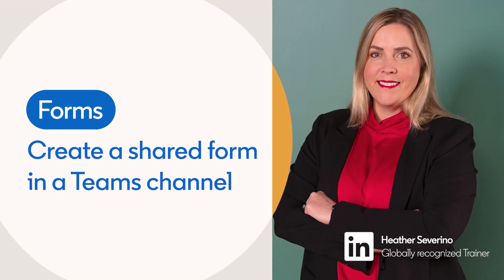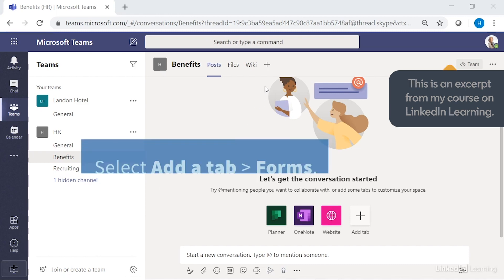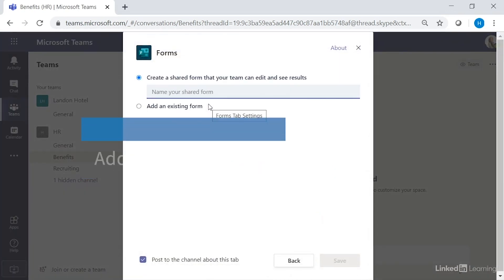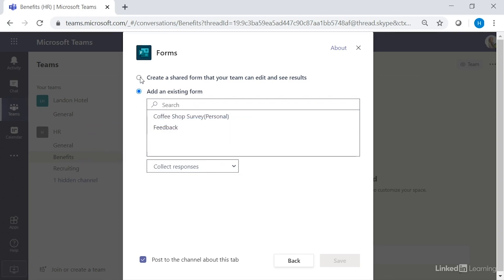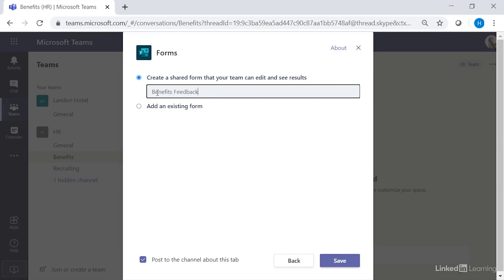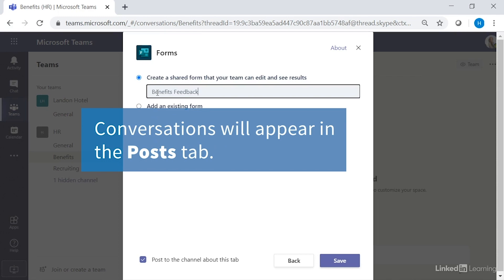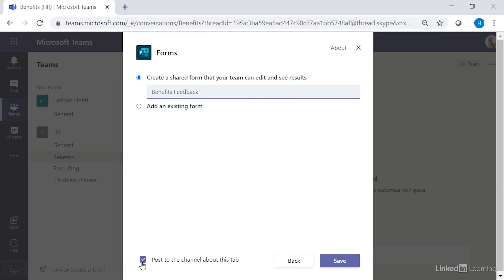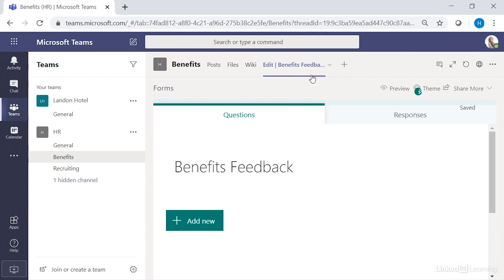Forms Tutorial - Create a shared form in a Teams channel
Learn how to create a shared form in a Teams channel for editing. Explore more Microsoft Forms courses and advance your skills on LinkedIn Learning:

This is an excerpt from "Microsoft Forms Quick Tips," a course on LinkedIn Learning taught by Heather Severino. Heather is an innovative, passionate, globally recognized trainer with over 23 years of experience.